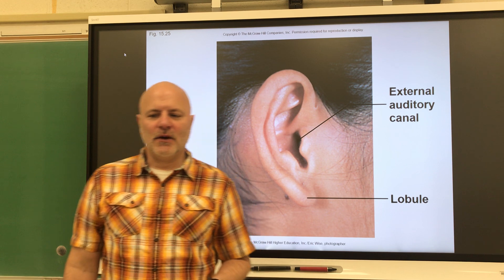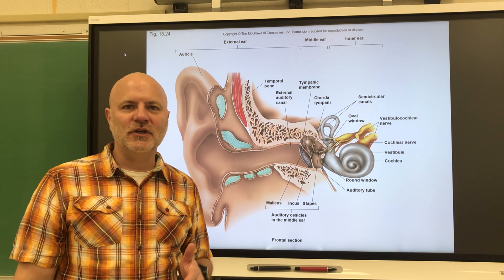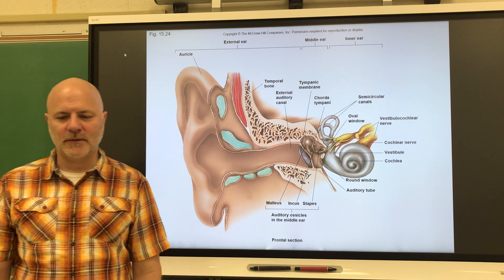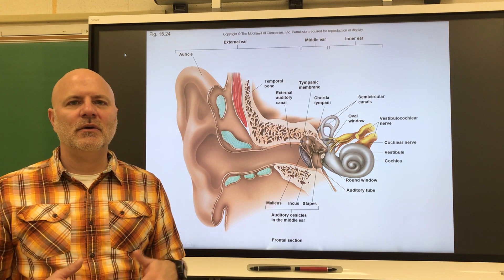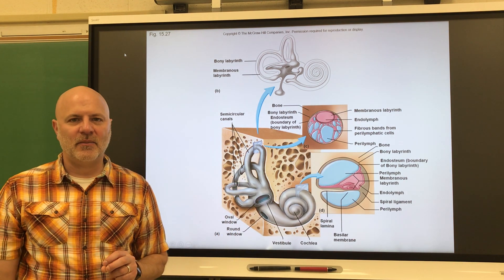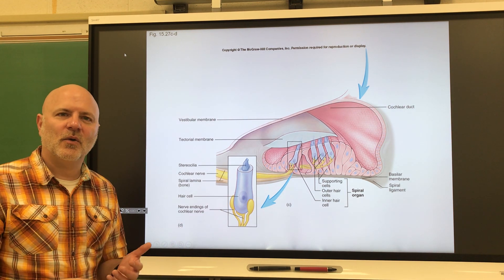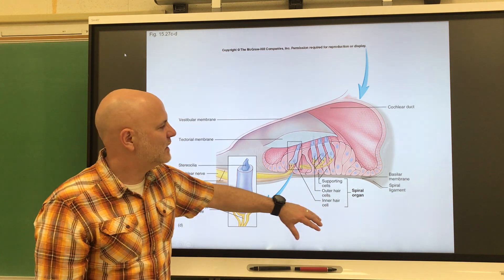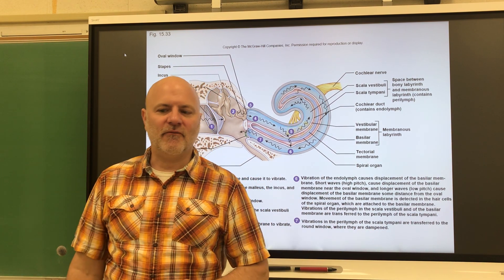157 Ch 15 part 4